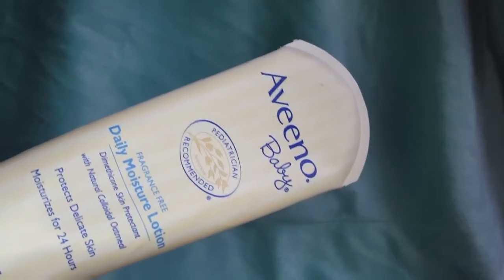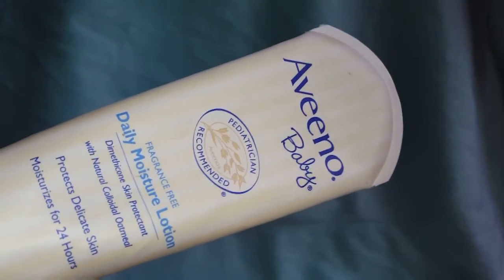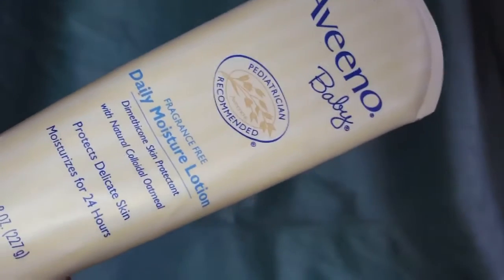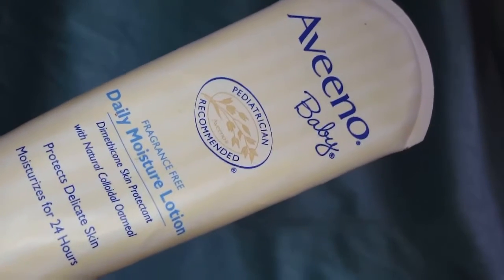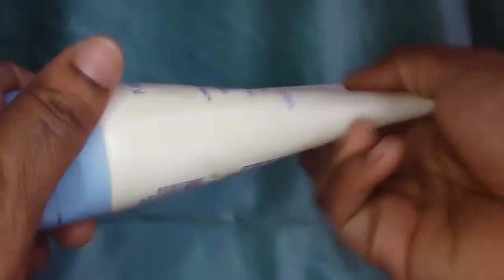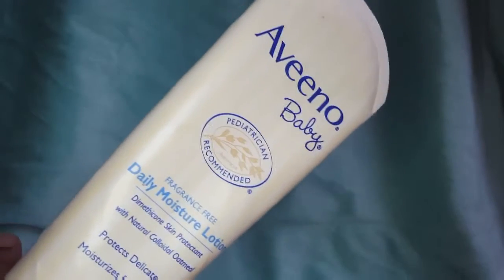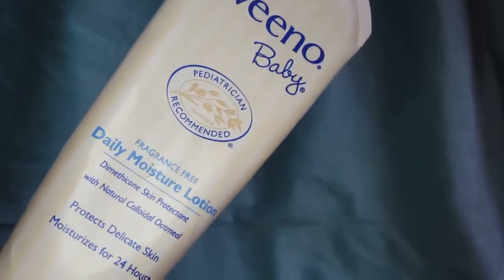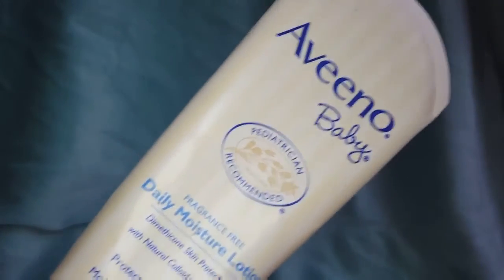Aveeno baby Lotion • Mommy approved ?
This is the first video that I am going to be doing which involved products that I used for my child.

Tags baby mommy toddlers babyproducts Johnson Johnson avenno carter's once upon a child Cantu for kids no tears teen mom young atl blogger skincare health hair Natural little girl